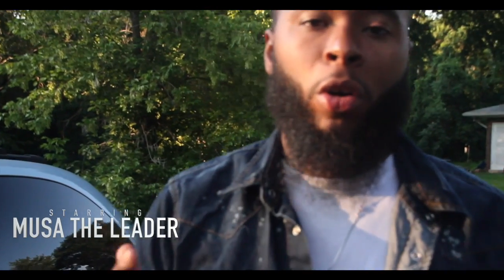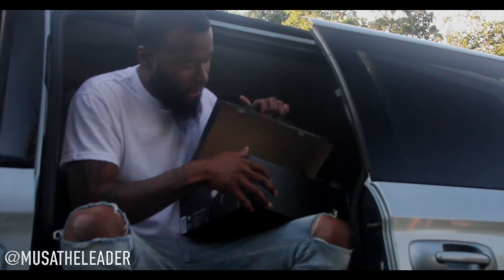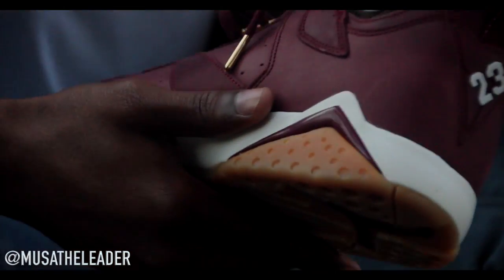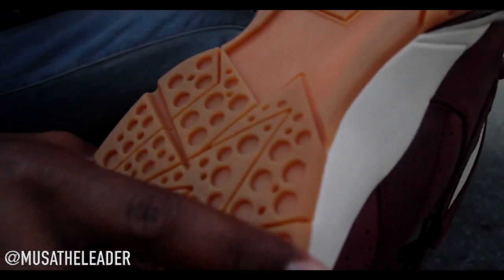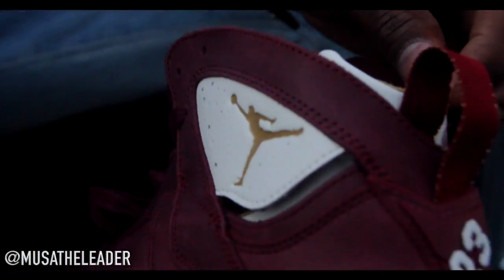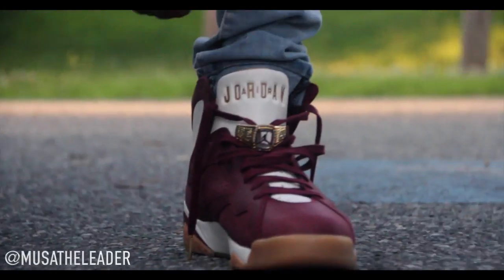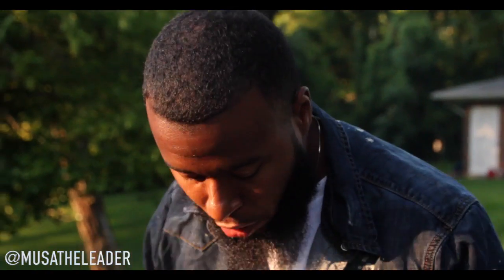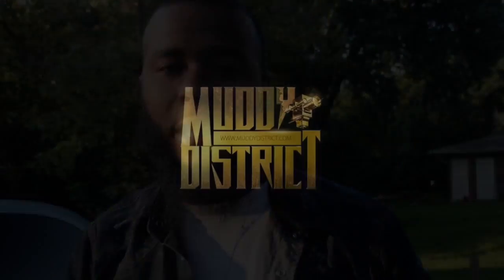Cigar Championship Jordan 7 Dope or Nope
Shot & Edited By @MuddyDistrict
DOPE or NOPE Cigar Championship Jordan 7's
SNEAKER REVIEW